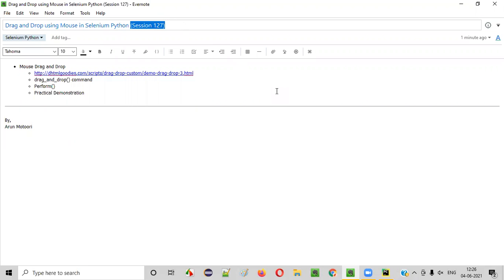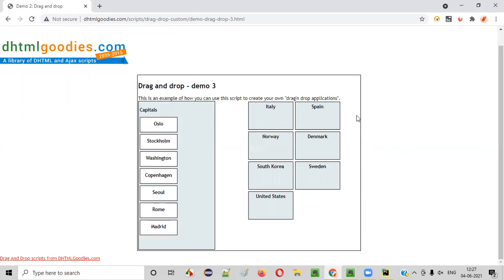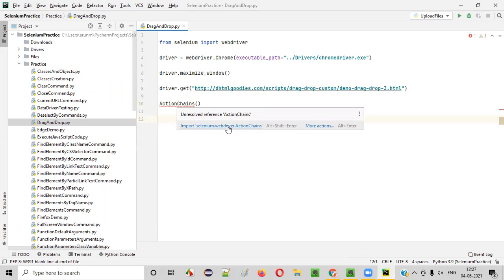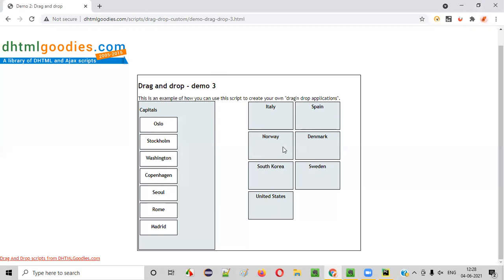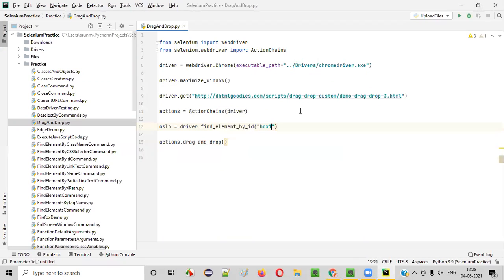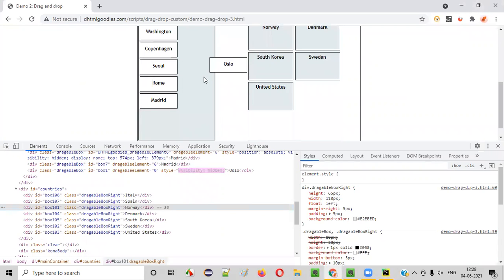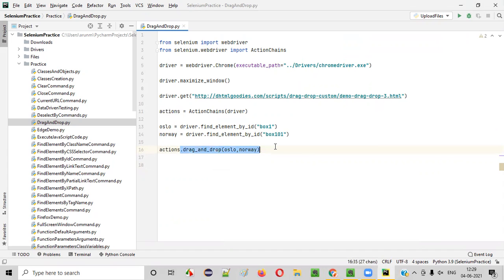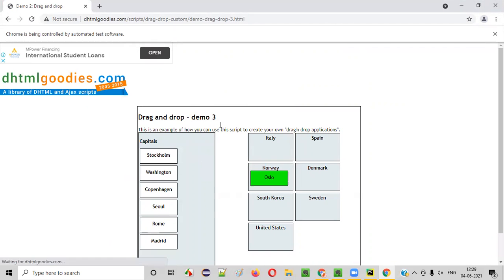Drag and Drop using Mouse in Selenium Python (Session 127)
In this session, I have practically demonstrated the automation of Mouse drag and drop using Selenium Python.